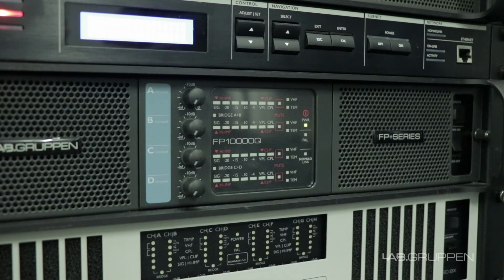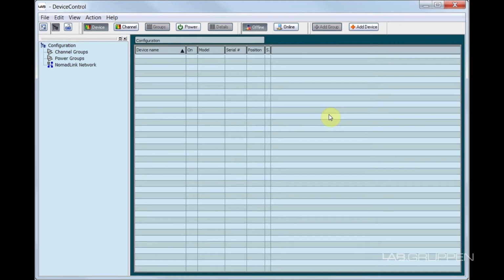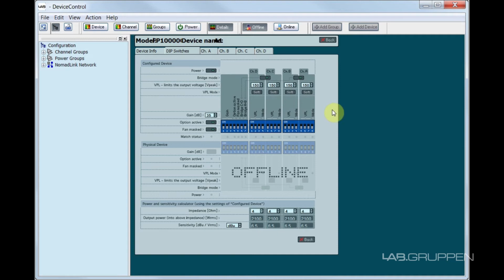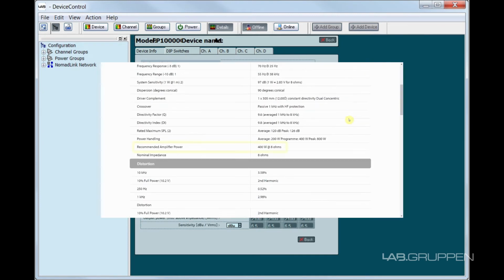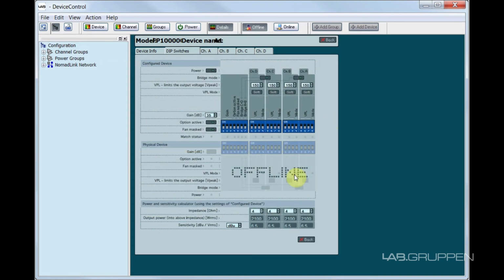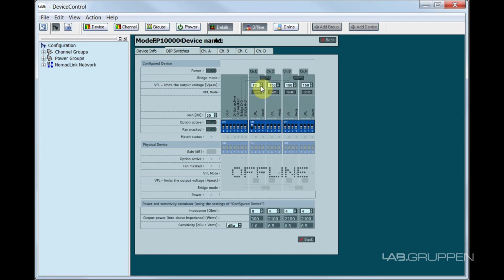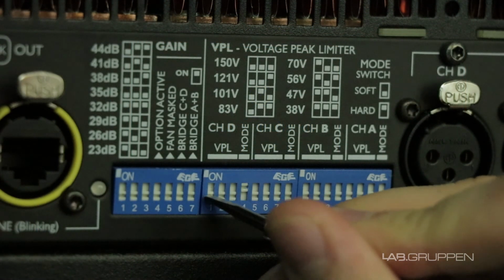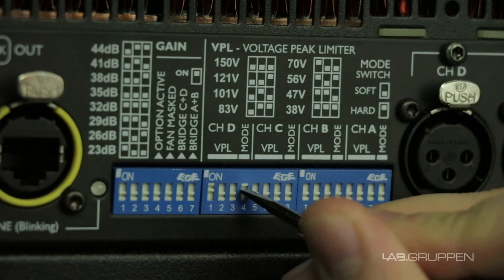LAB GRUPPEN Device Control Guide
How to use Device Control to configure FP and C series amplifiers.

Download the latest version of Device Control